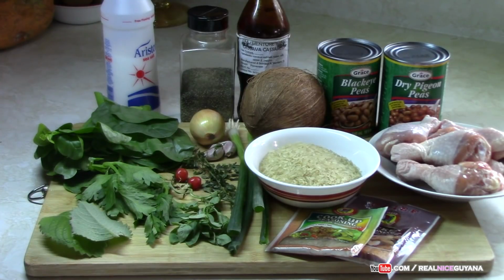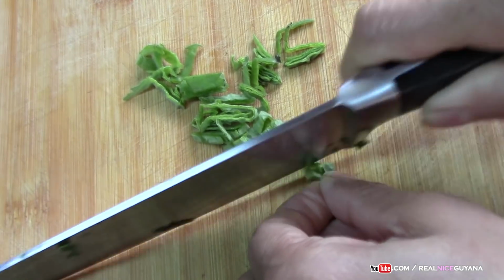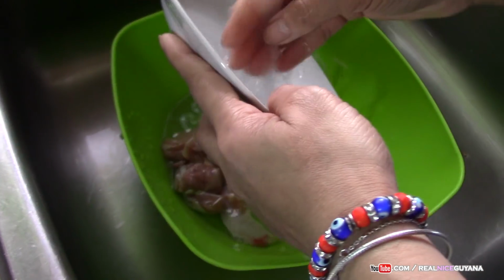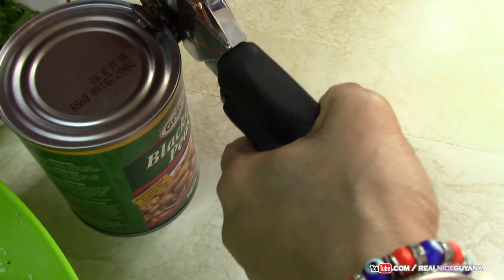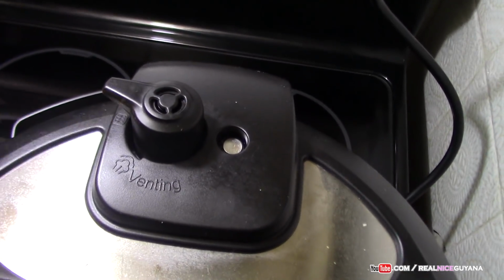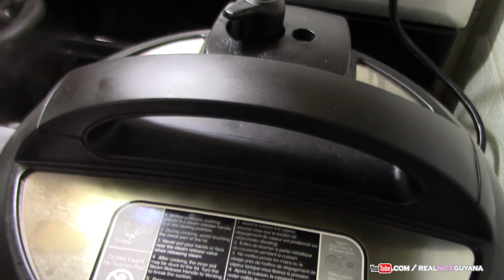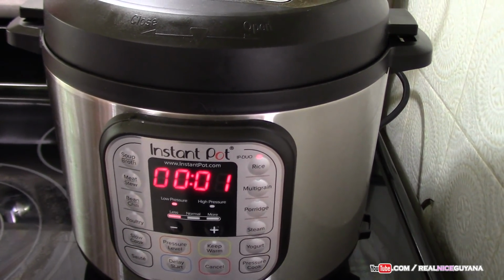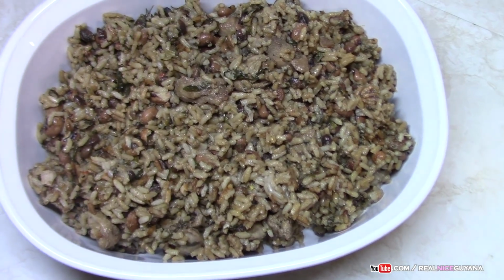Cook-Up Rice in the INSTANT POT, step by step Recipe Video.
Ingredients
1 cup rice
milk from 1/2 coconut
1/2 can pidgeon peas
1/2 can red kidney beans
1 tbsp. cook up seasoning
casareep to color
2 stem celery
2 stem marrid man poke ( sweet basil )
2 broad leaf thyme ( puddina )
2 stem scallions
1 stem fine thyme
1 small onion
Poi baji ( thick leaf baji ) optional

6 drumsticks approx.
2 cloves garlic
1 broad leaf thyme ( puddina )
chicken seasoning
Casareep